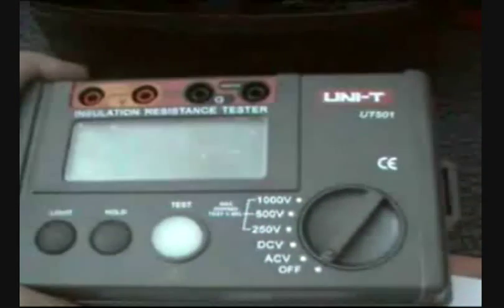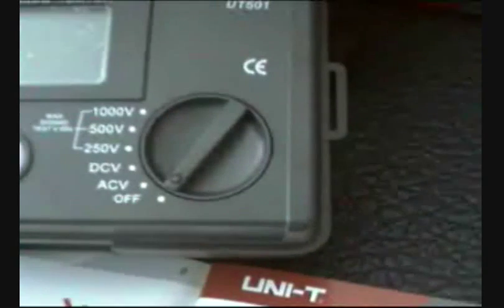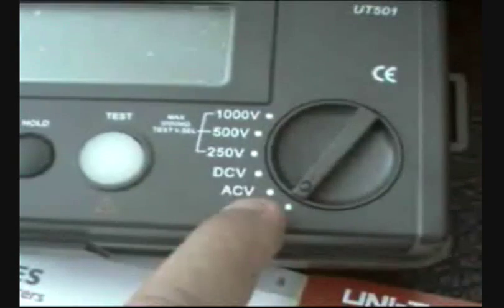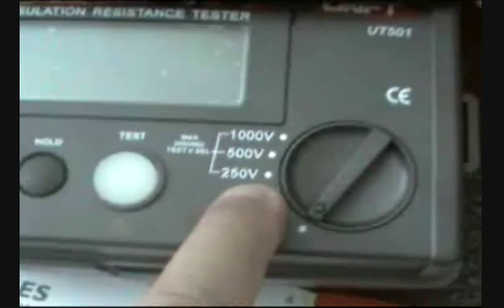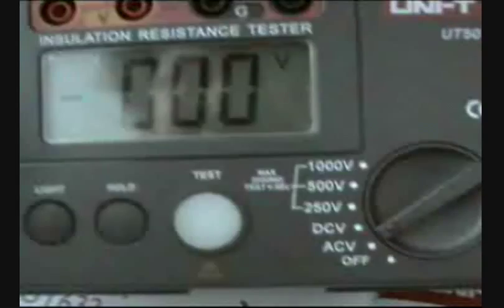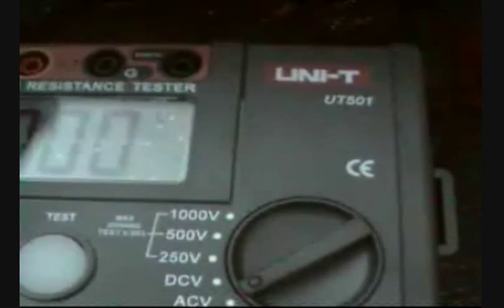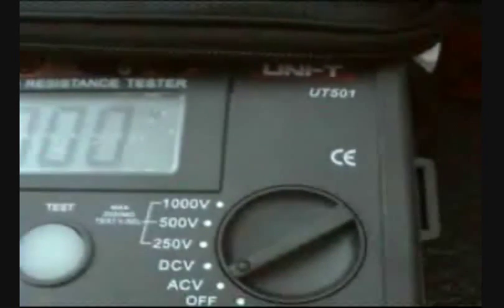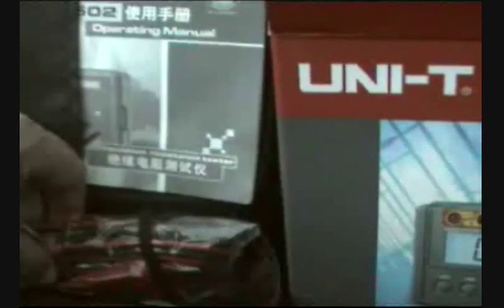DGCTV Uni-T UT500 Insulation Resistance Tester Series New for 2009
DGCTV Brings you what is new for 2009 from UNI-T - Your testing specialist -
The UT500 Series
UT501 INSULATION RESISTANCE TESTER
OutPut Voltage 250/500/1000V
Minimal Current 250/500 500/1000 1mA
Insulation Resistance  250/500V 3M-2000M
                       1000V  3M-2G
Voltage Measurement 1000V DC 750V AC

Comes with
AUTO RANGING
LOW BATTERY DISPLAY
ALARM LIGHT DISPLAY
DISPLAY BACKLIGHT
ALARM BUZZER

Remember do not pay more, get them directly, from the factory to your hands.

TAGS:UNI-T  China  Shenzhen  Fair  Electronics  Multimeter  Oscilloscope  DGC  Dragon  Group  UNI-TREND  Hi-Tech  October  Products  HID  UT61A  UT6B  UT6C  UT61D  UT300A  UT300B  UT361  UT362  UT381  UT382  UT501  UT502  UT521  UT522  UT531  UT532  UT533  UT631  UT632  UT712  DDM  HDS  DSO  2009